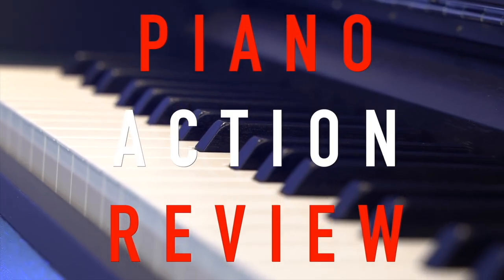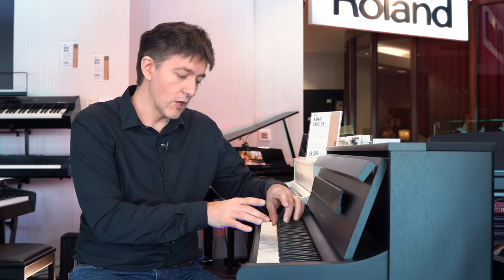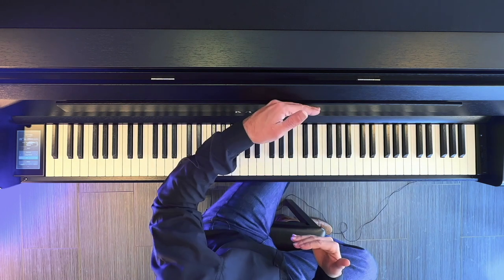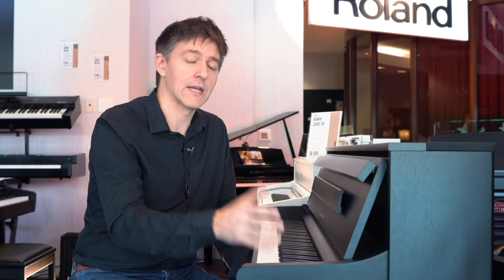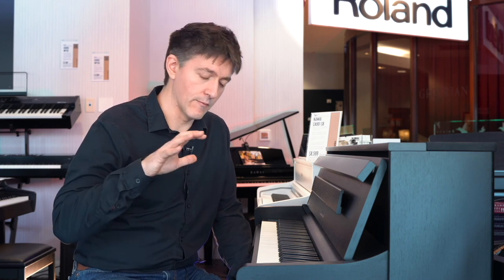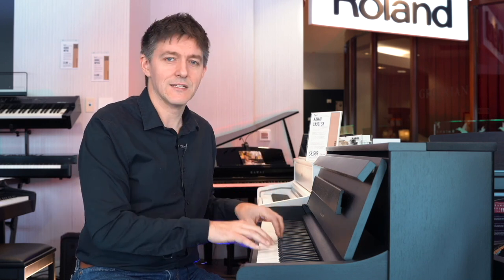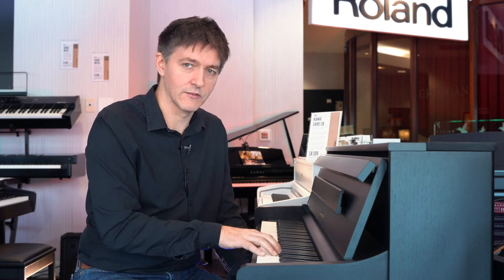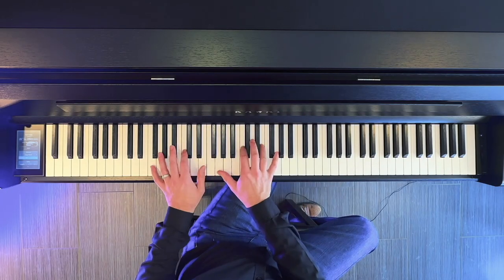🎹 Kawai CA901 Piano Action Uncovered | The Magic of the Grand Feel III Action Explained 🎹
The CA901 brings back Kawai’s still relatively new Grand Feel III action. The GFIII is notable in the market for being an all-wood action, with extended-length key sticks and pivot length. A long pivot length ensures a higher level of control, and it also means the key will feel the same regardless of where you play it, which becomes very important with a more advanced repertoire.

The keybed itself and the structure of the hammer mechanism are also built to replicate the feel of a grand piano. As a result, this is an extremely durable action, built to last a long time and withstand a ton of use.

The touch curve can be widely adjusted, but out of the box, the action feels weighted slightly on the lighter side. There’s a nice texture on the keytops for a good combination of grip and glide, which is standard at this point for the price range.

Other action-related specs include escapement, counterweights and triple sensor key detection.